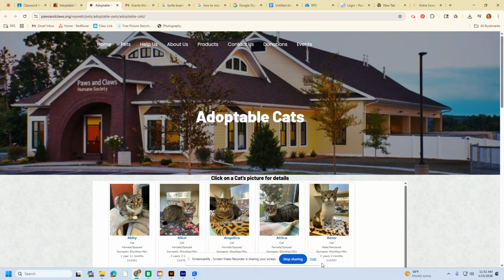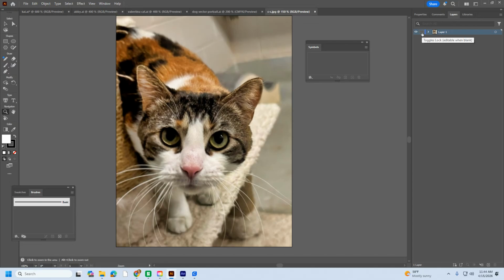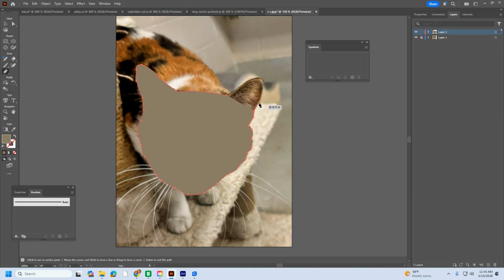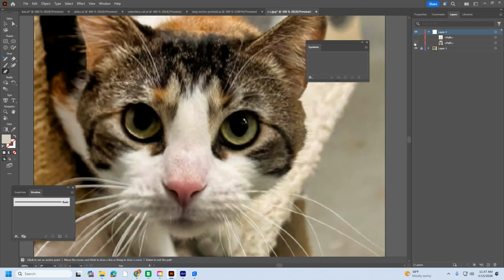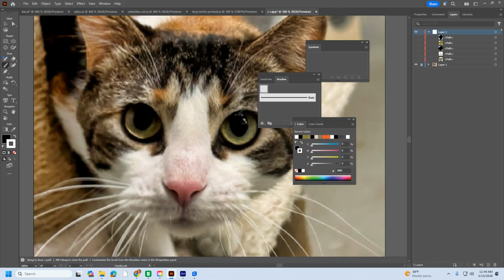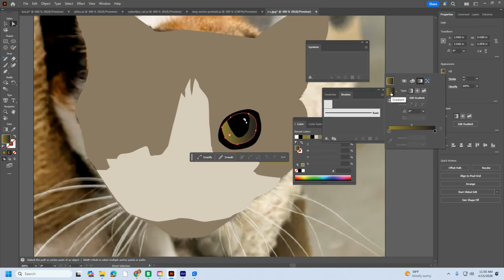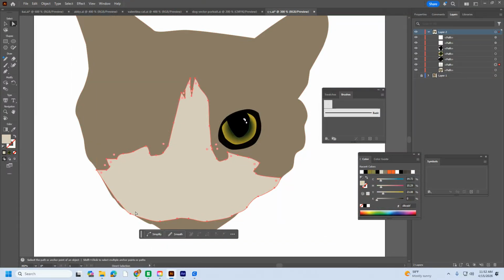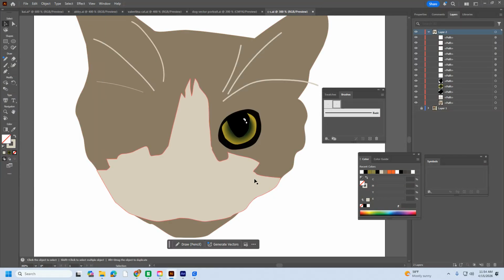Vector Pet Portrait Demo - How to Create a pet portrait using the pen tool in Illustrator CC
This video teaches high school students how to use an image from the local humane society as a reference for their very own pet portrait. Students will learn the pen tool, brush tool, and shape tool to create their vector pet portrait!